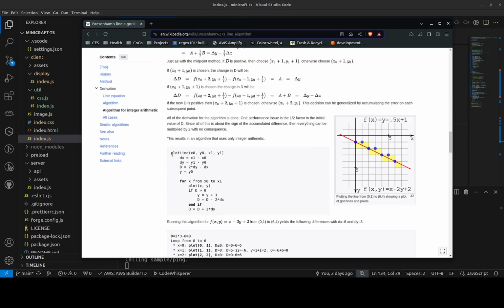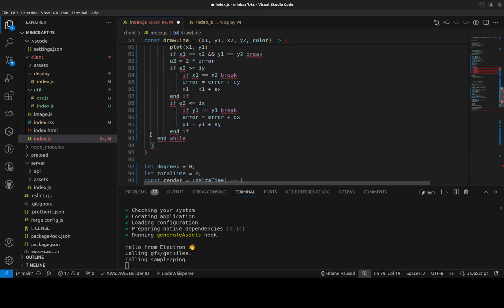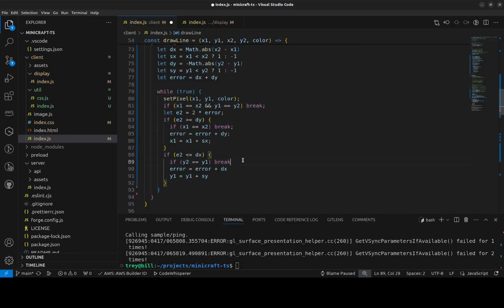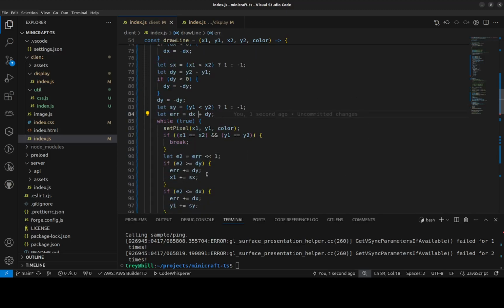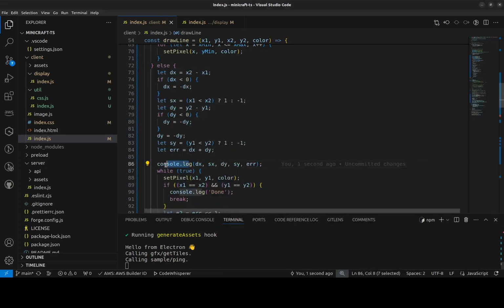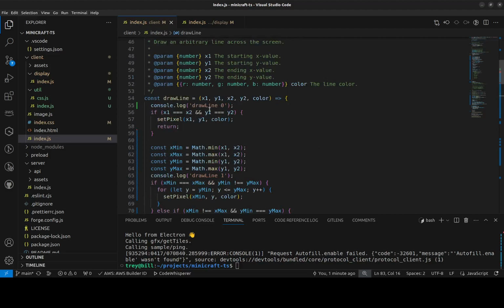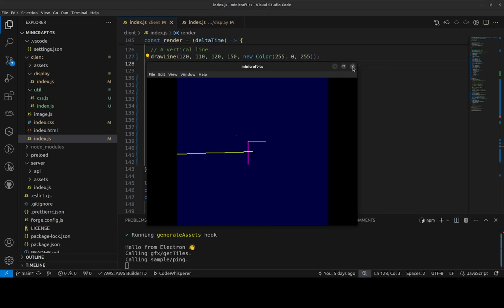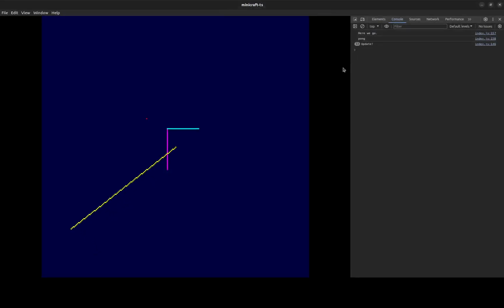Electron Game Engine pt. 4 - The Rest of Bresenham's Line Algorithm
The line drawing function is complete!  This was a good case study in reading all of the instructions.

If you are curious, you can see the C++ version of the function I was copying

Next up: circles!